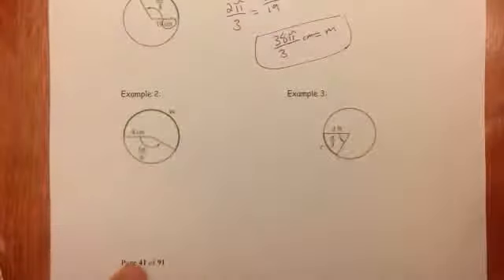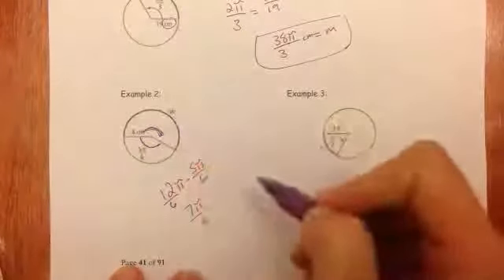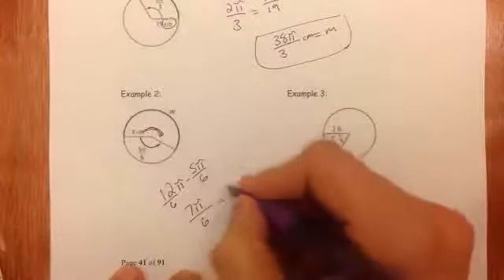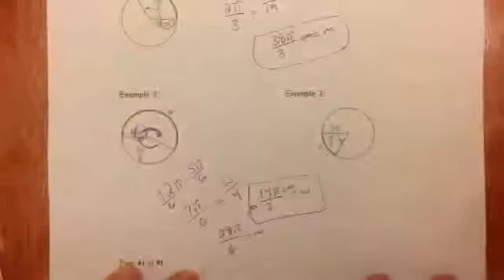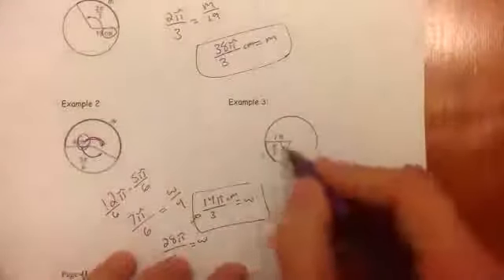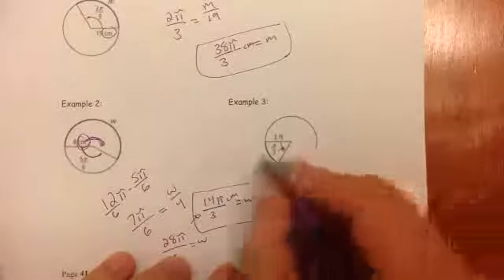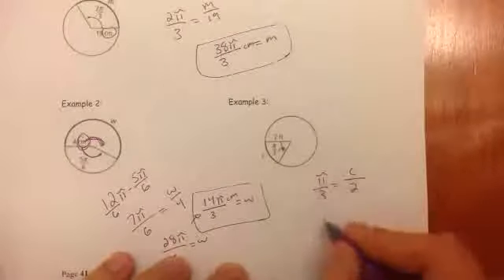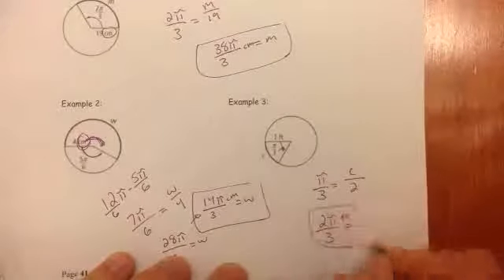Pap geo rad